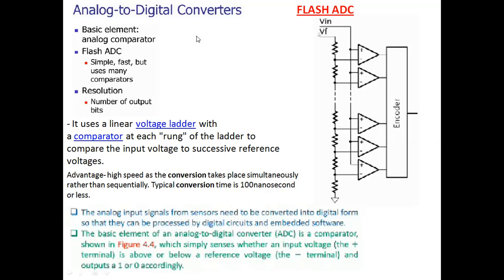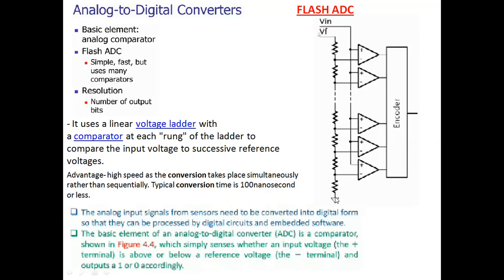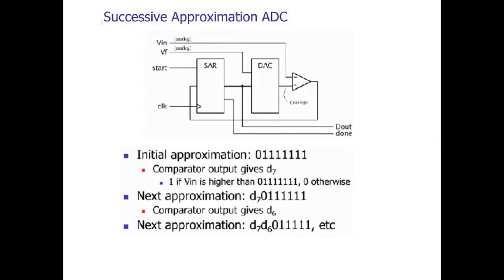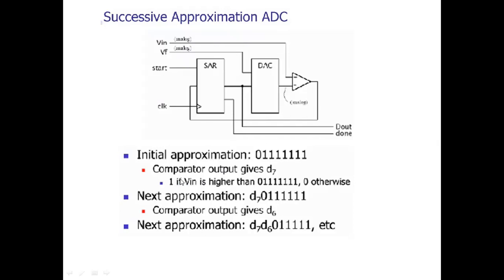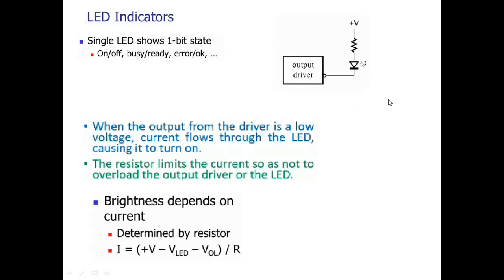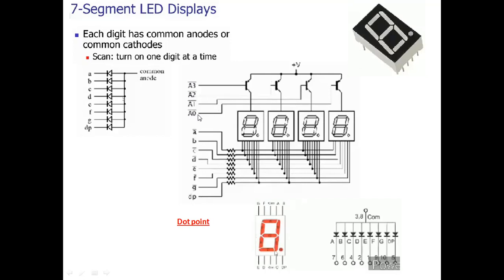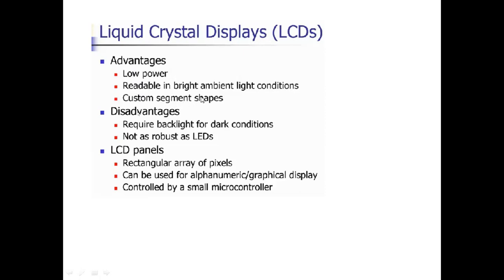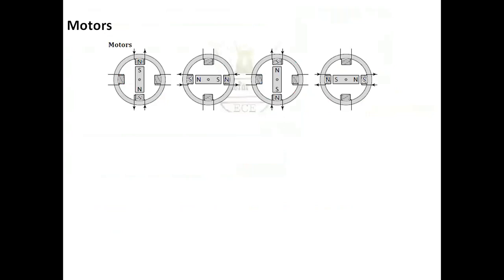6-8-21. ADC. Module 4